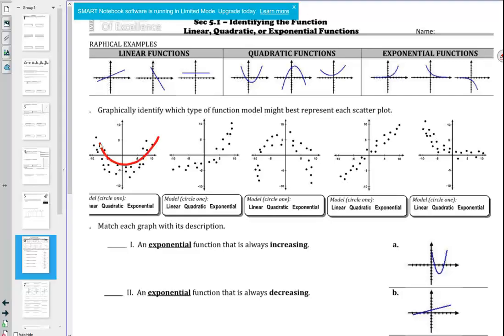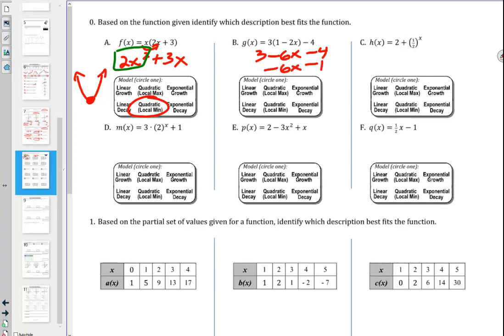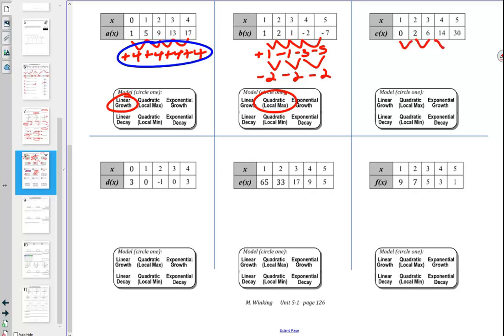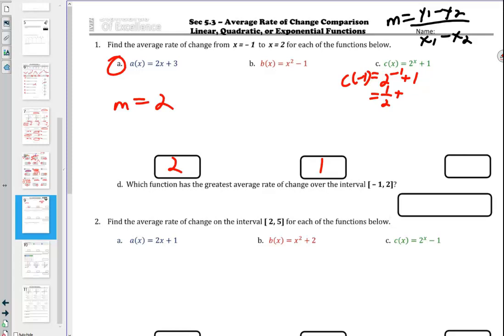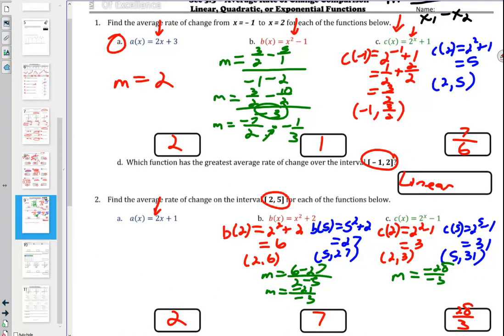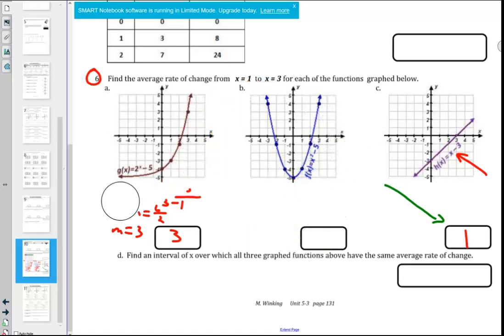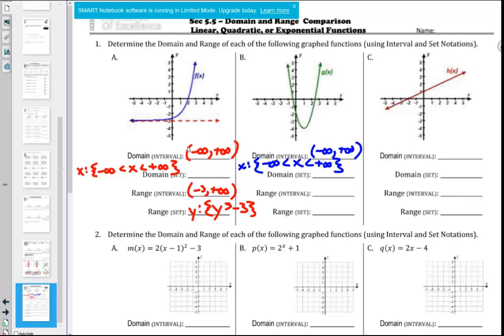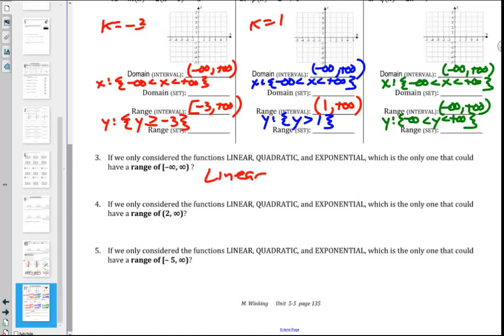Algebra 2 (03-24-20)